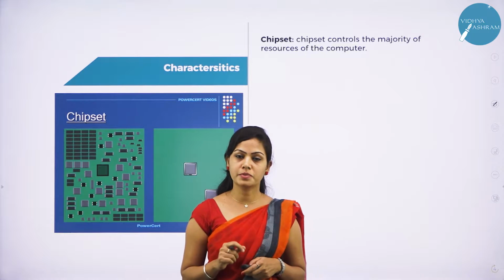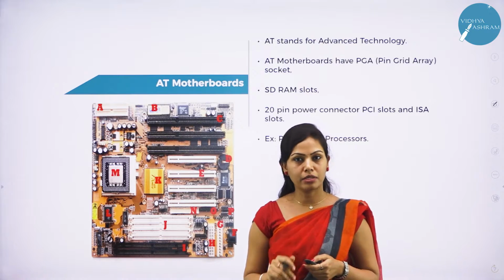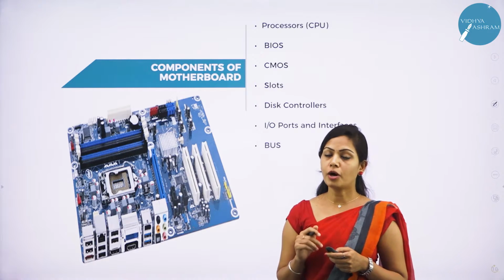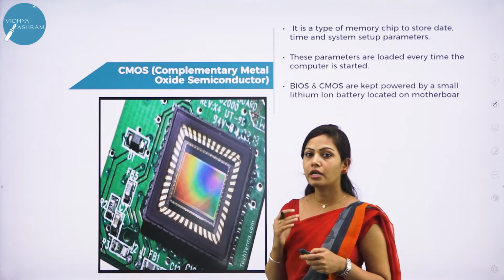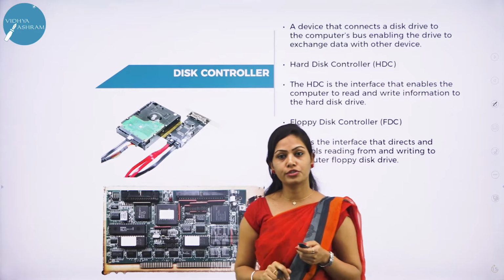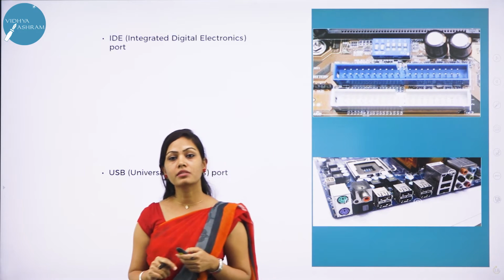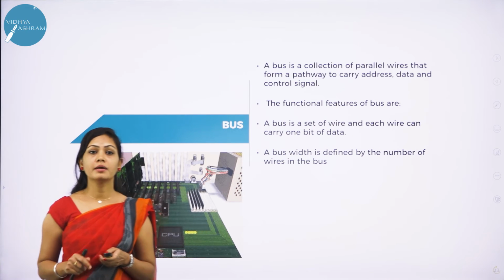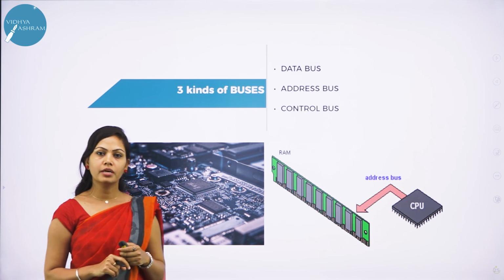DAY 14 | COMPUTER SCIENCE | II PUC | TYPICAL CONFIGURATION OF COMPUTER SYSTEM | L2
Class : II PUC
Stream : SCIENCE AND COMMERCE
Subject : COMPUTER SCIENCE
Chapter Name : TYPICAL CONFIGURATION OF COMPUTER SYSTEM
Lecture : 2

TOPICS COVERED : MOTHER BOARD ITS TYPES AND COMPONENTS OF MOTHER BOARD